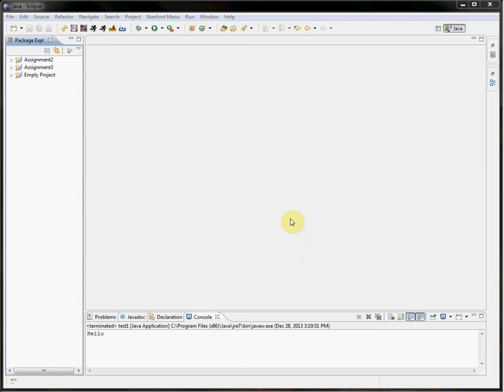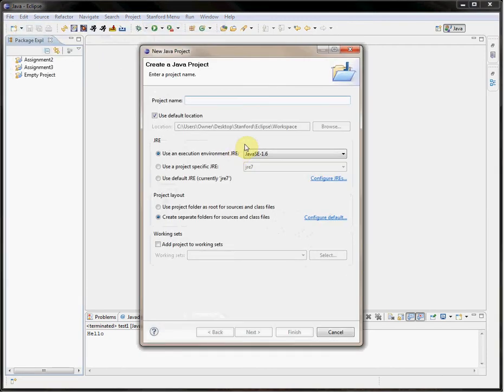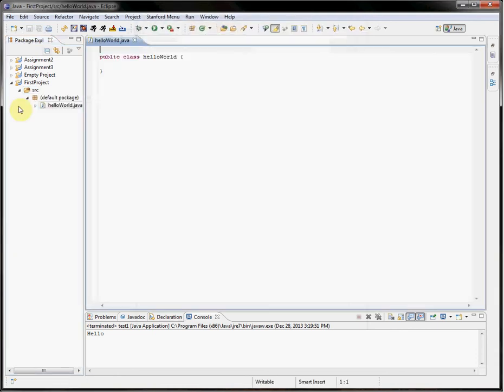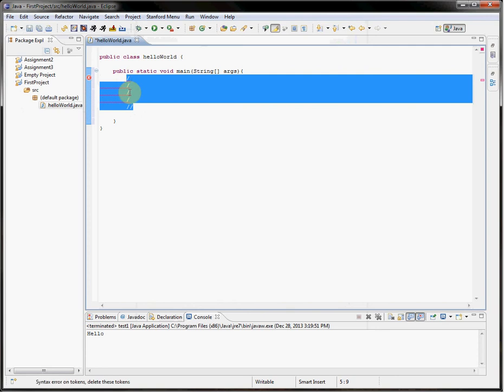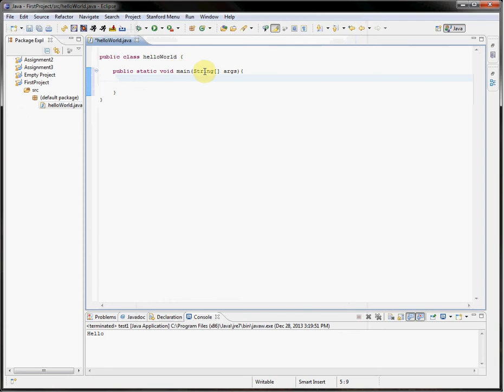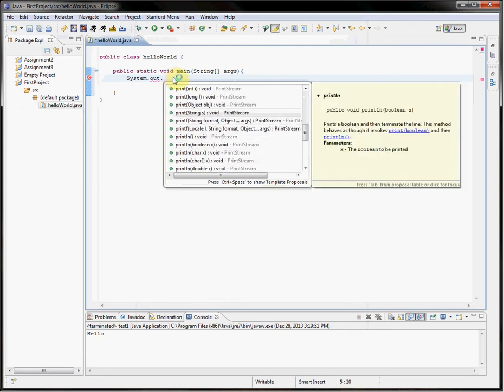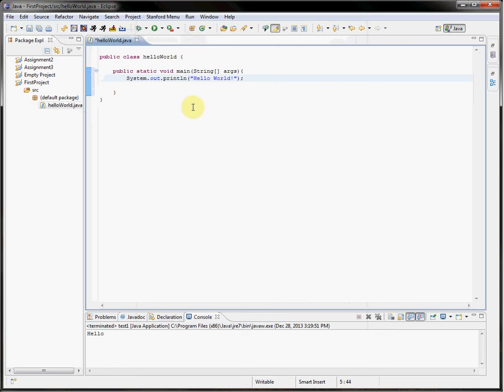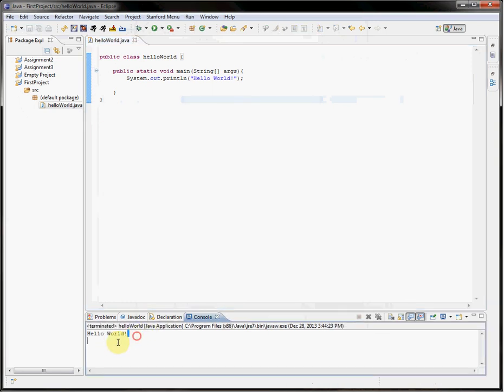ABSOLUTE Beginner Java - 1 (Hello World!)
As promised, here is the link for the Stanford Eclipse download. It's almost no different from the regular Eclipse. I just happened to have learned from this Eclipse, so this is what I use.